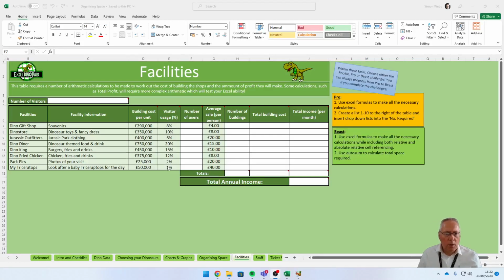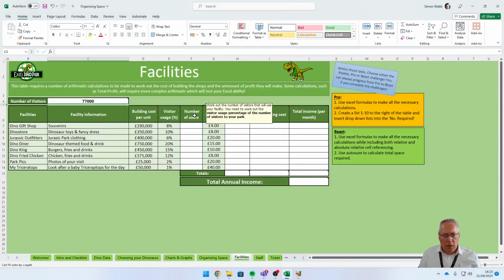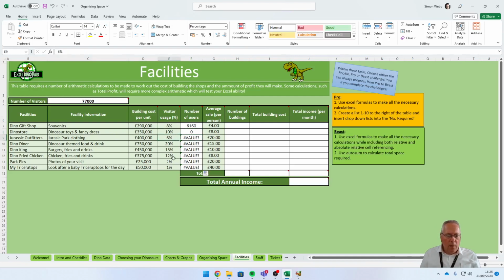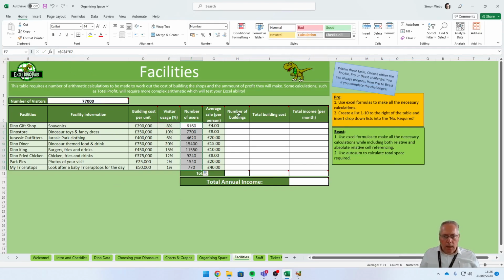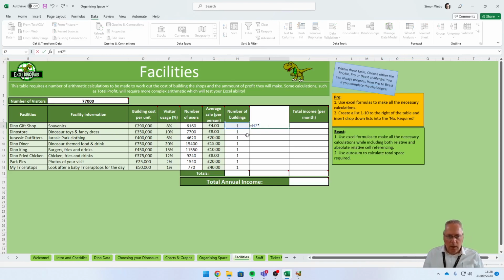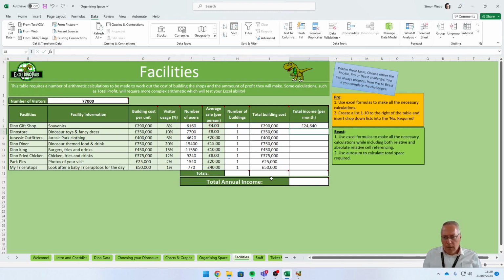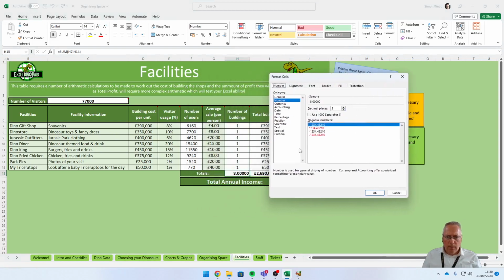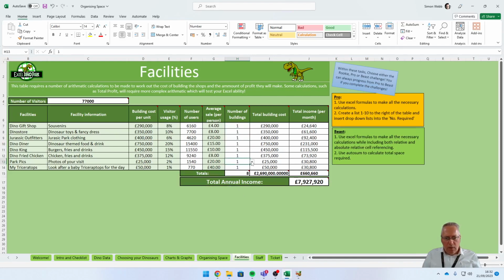6 - Facilities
This video will help you to complete the facilities worksheet.